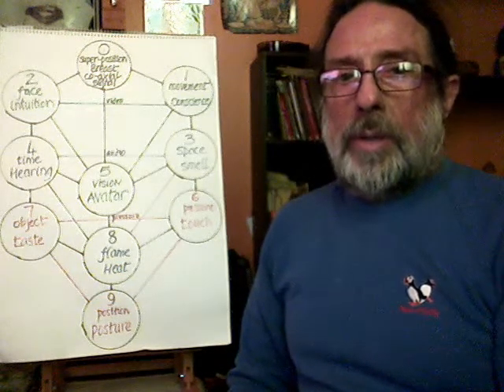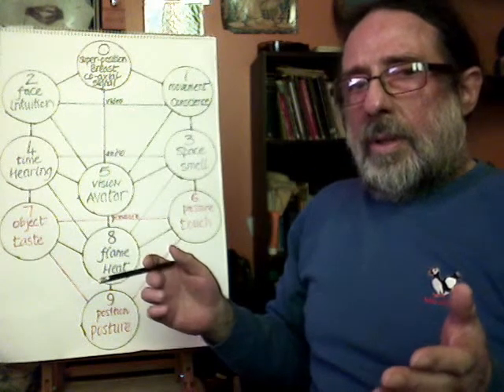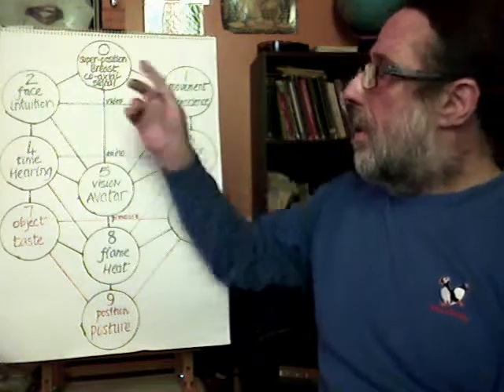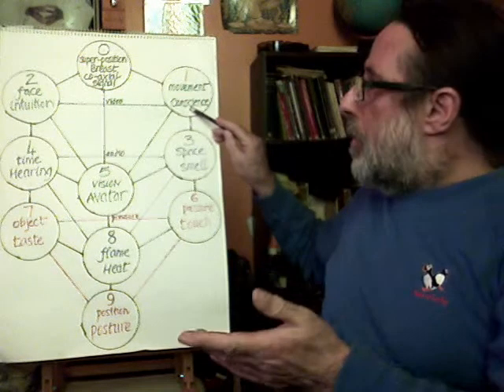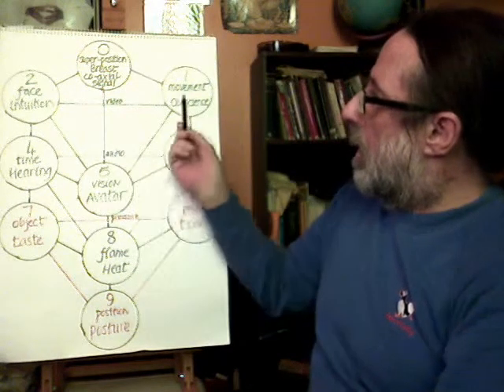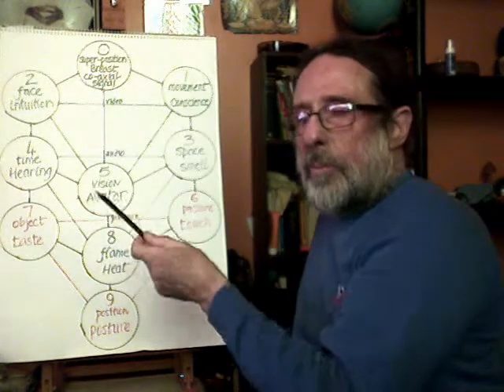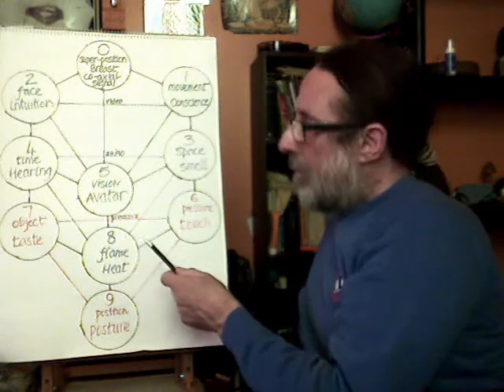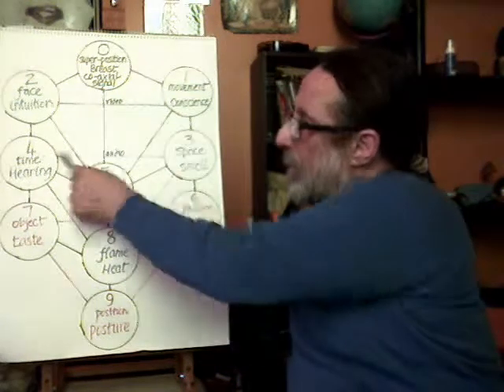The Structure of Mind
and the development of meaning 4/6